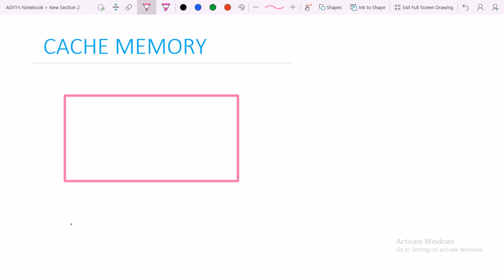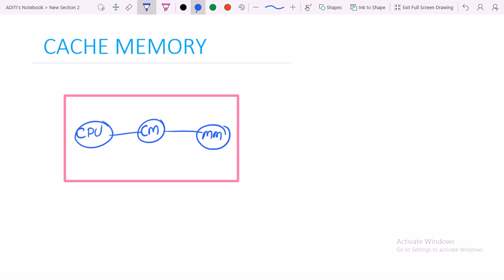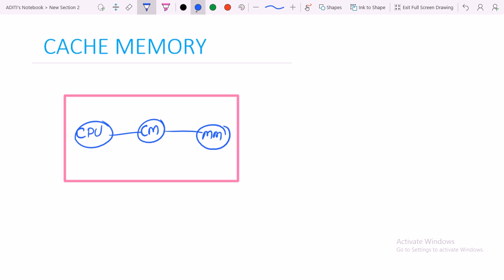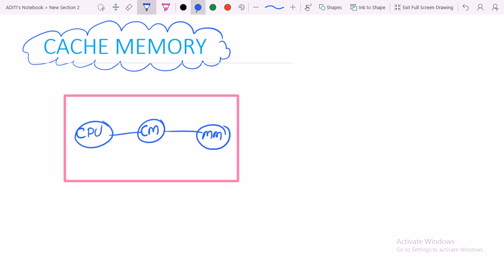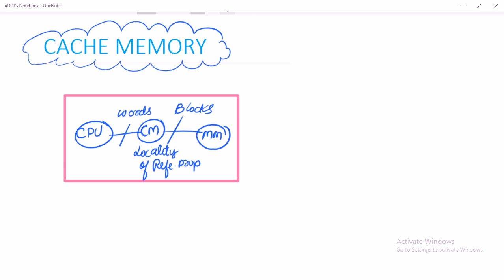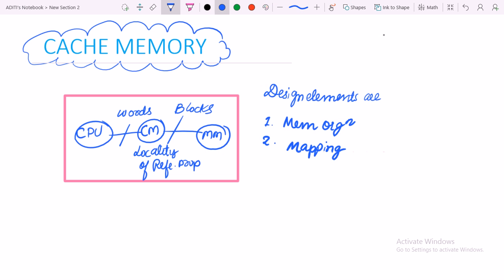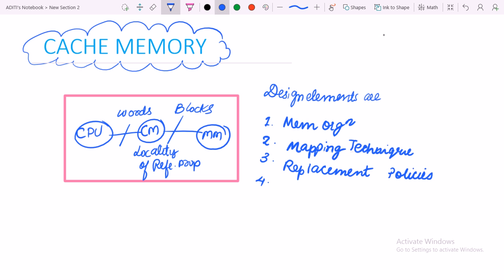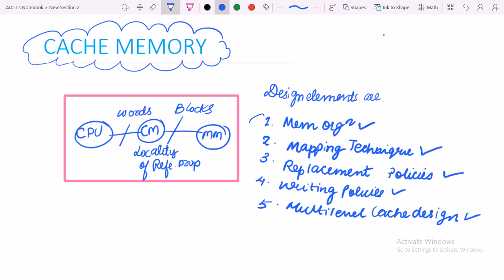#2 Cache Memory Explained Simple and Detailed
Cache Memory Introduction and Study Plan